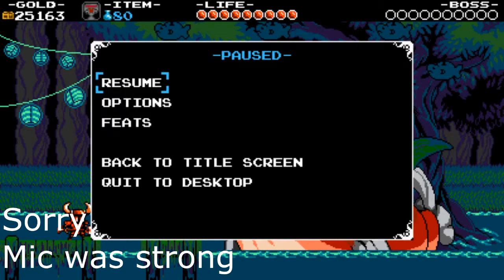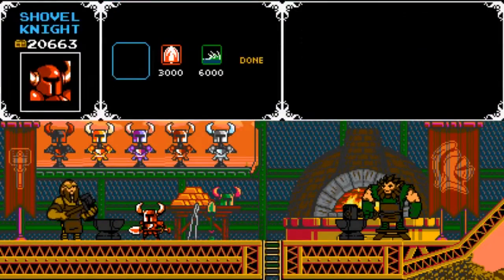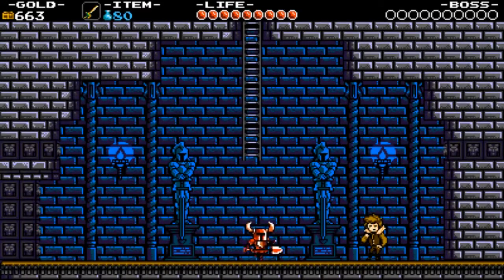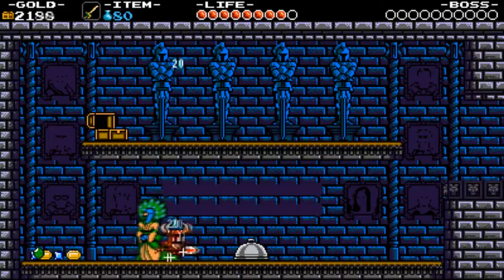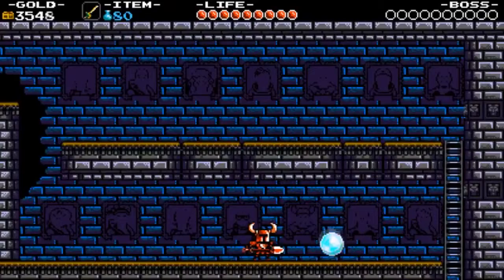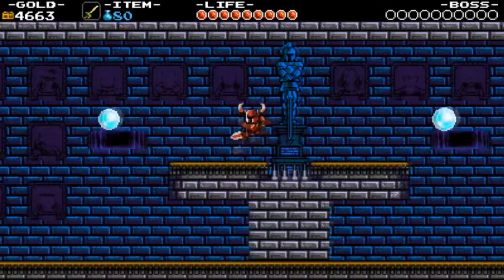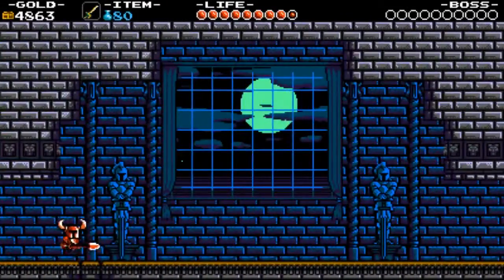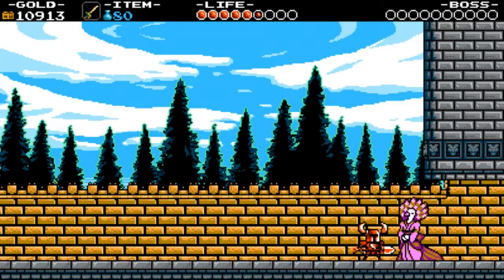Lets Play Shovel Knight Part 8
Time to get a few of the extra things out of the way!